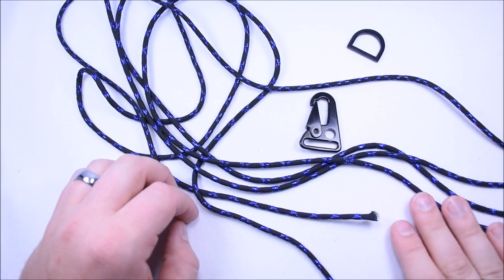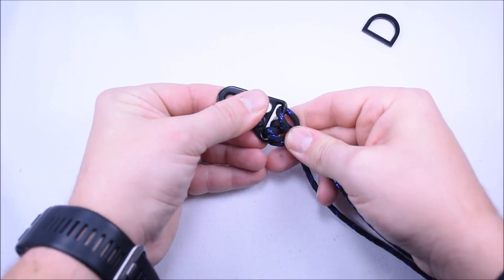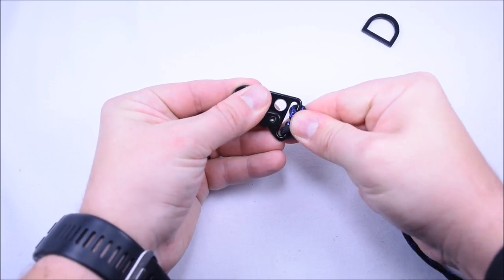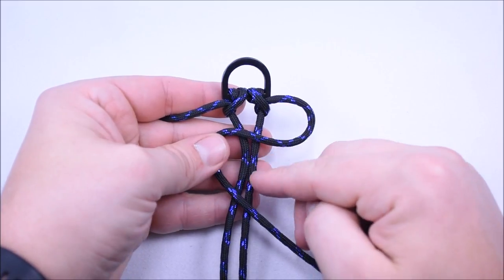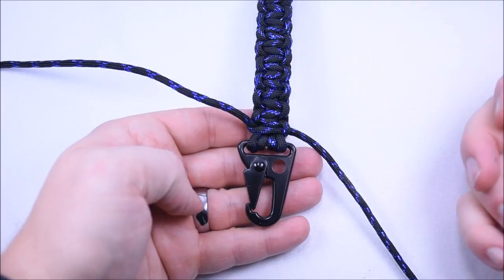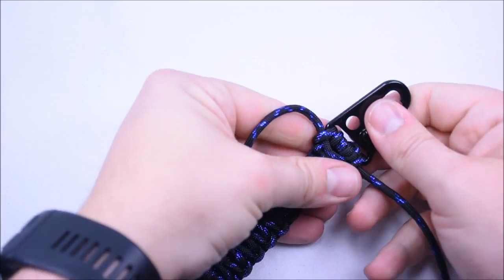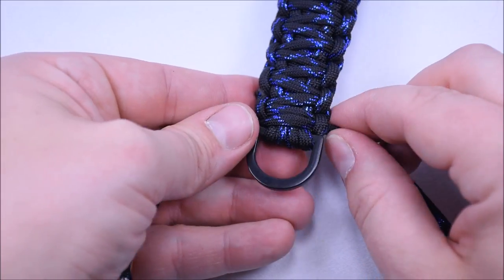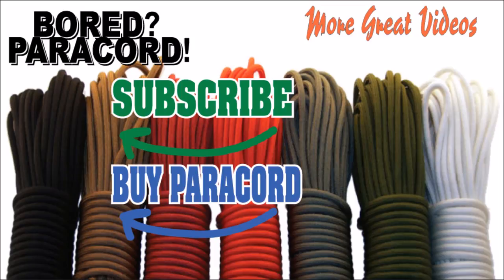Make Key Lanyard with Rifle Clip and Metallic Paracord - BoredParacord.com